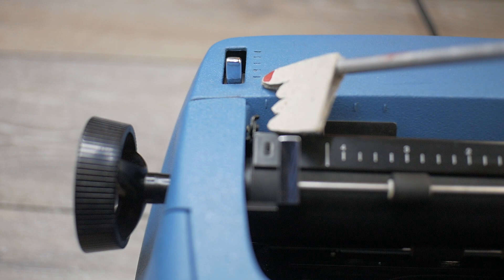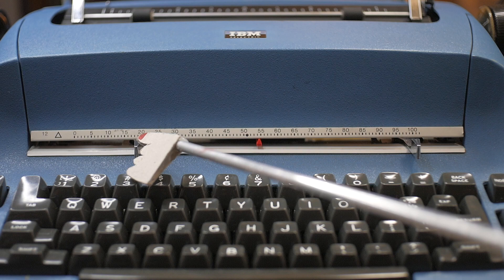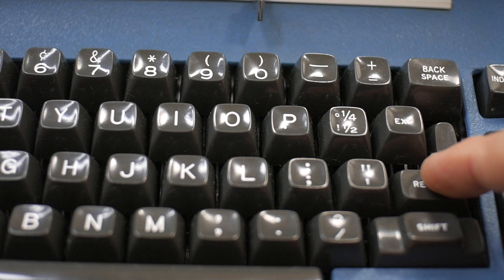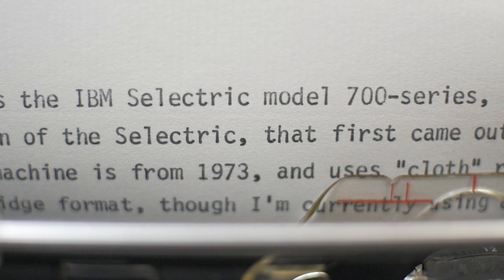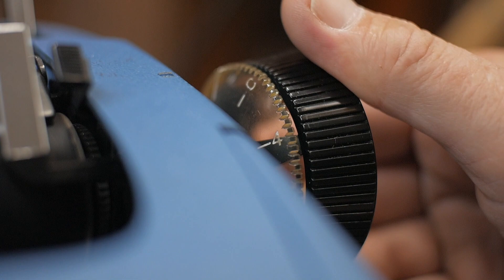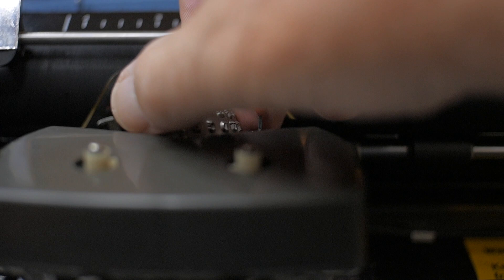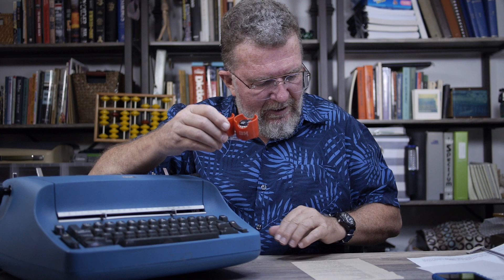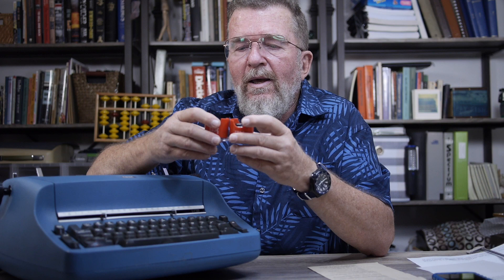IBM Selectric!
In Typewriter Video Series Episode 322, Joe presents the newest machine in his collection, the original IBM Selectric, the so-called Model 1, but actually Type 721.